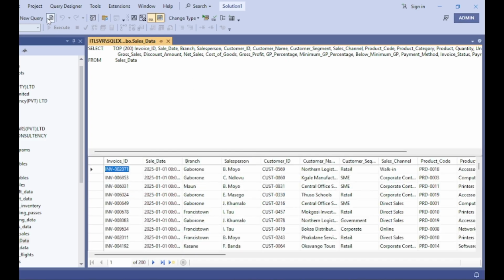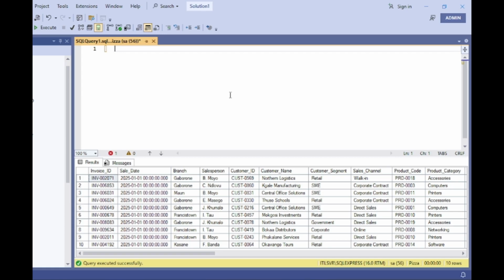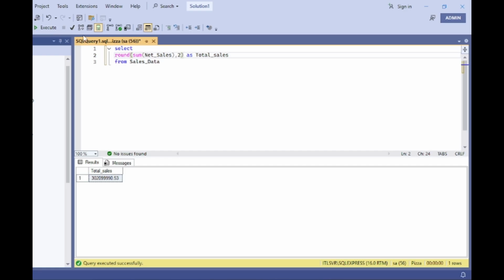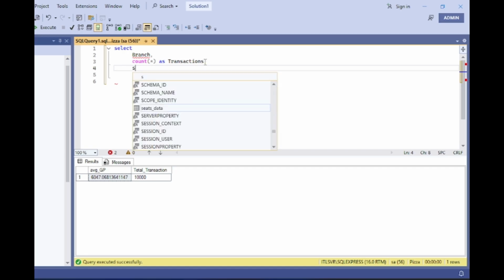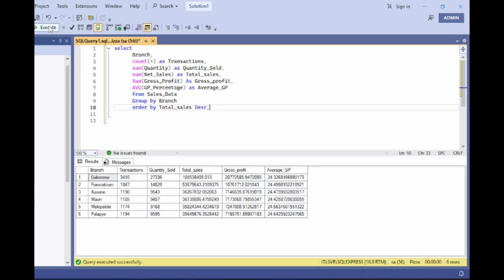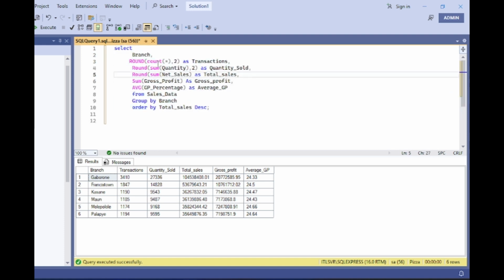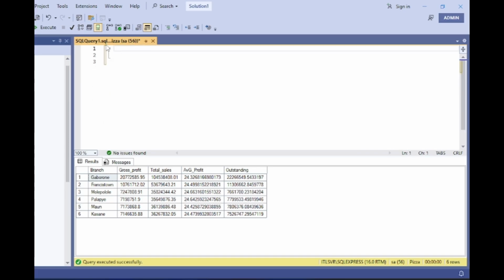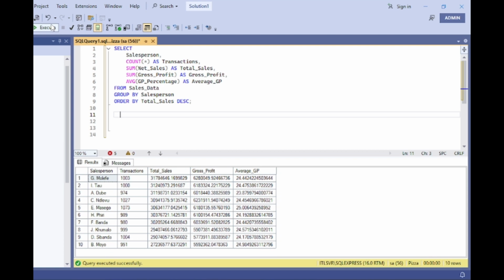SQL Tutorial for real business problems in Shona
this seeks to bridge the gape of english and shona